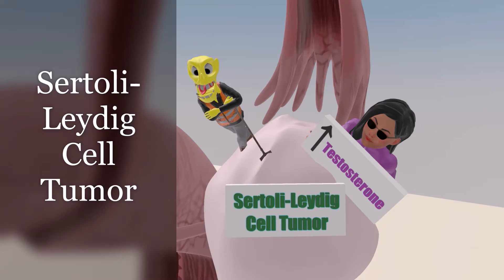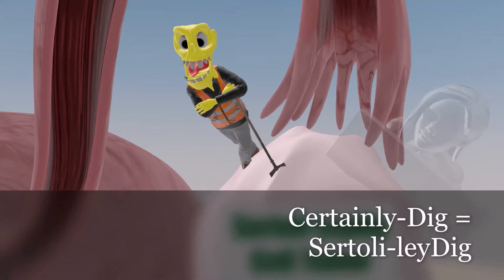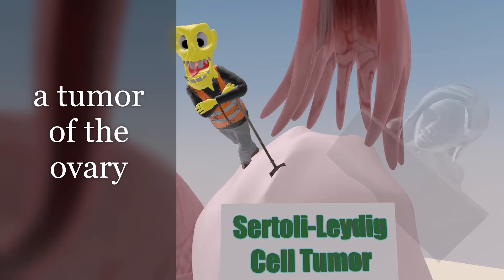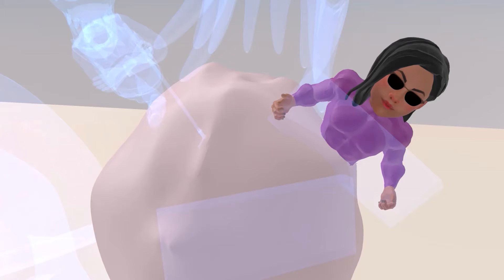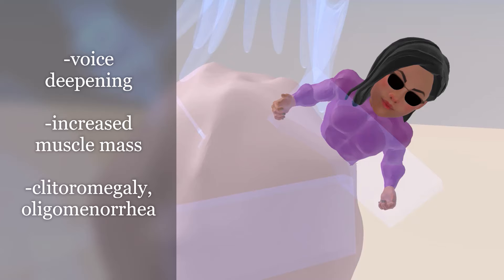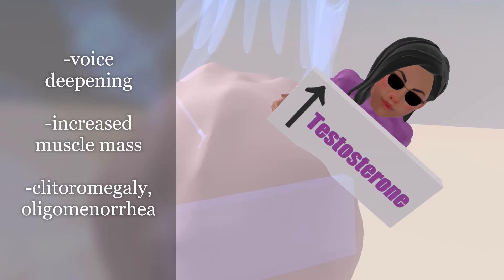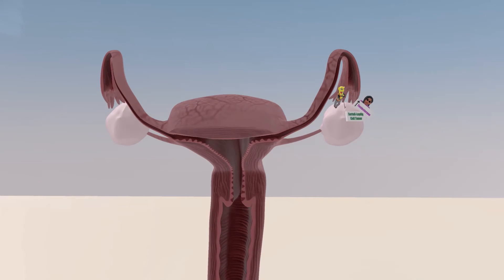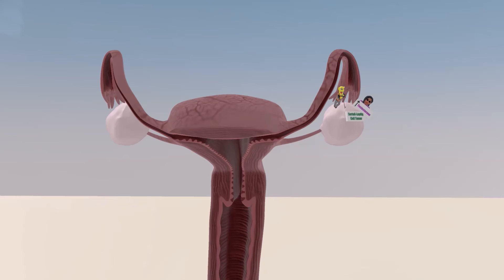Seroli-Leydig Cell Tumor (Mnemonic for the USMLE)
Learn all about Sertoli-Leydig Cell Tumor of the ovary in this super FUN and MEMORABLE video!